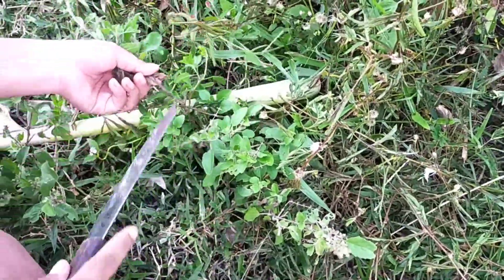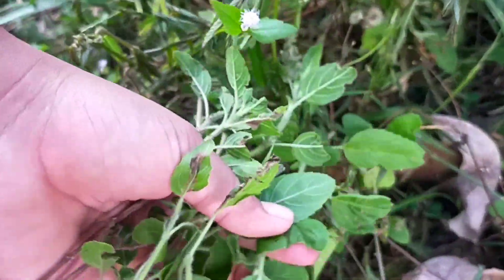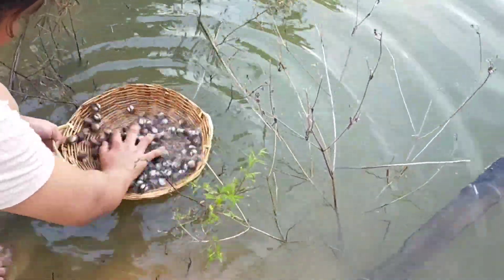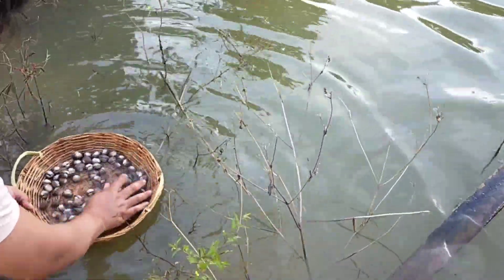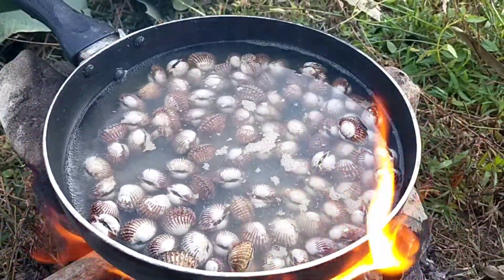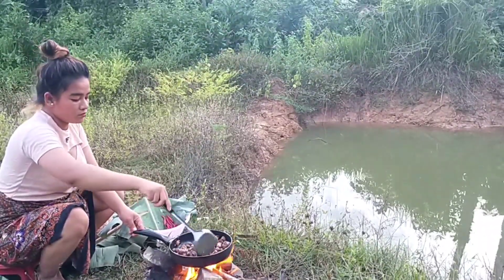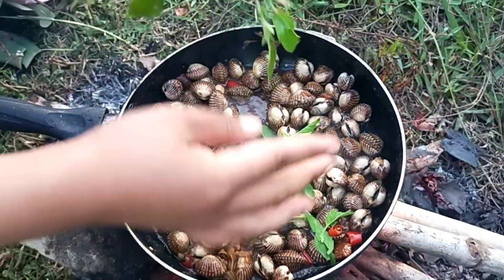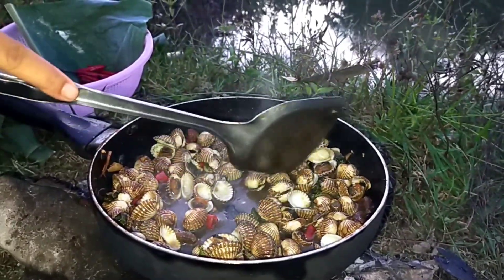Sea food with Tamarind recipe!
In this video to learn about cooking sea food with tamarind and holy basil recipe. My channel want to show about Cooking activities, Cooking lifestyle, Cooking new recipe, Rural lifestyle, and Living with animal sounds.